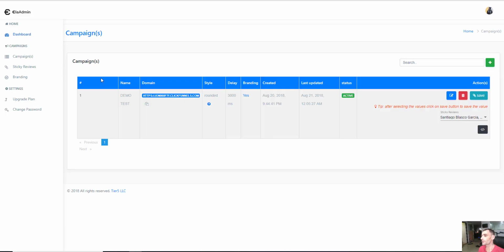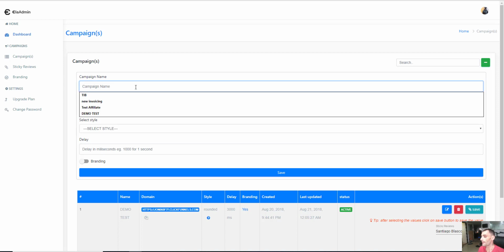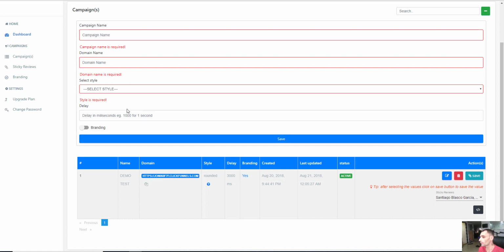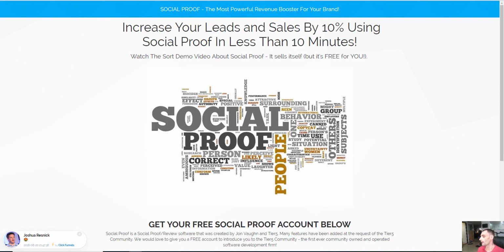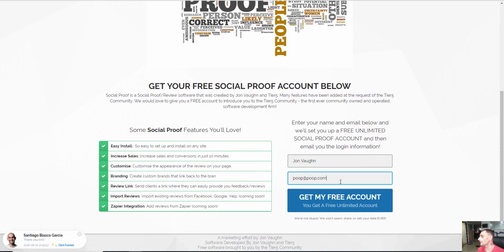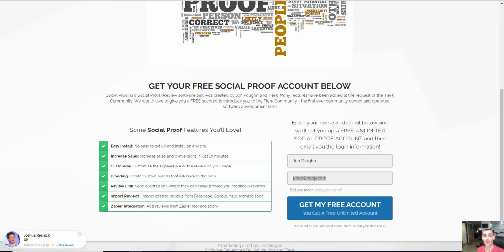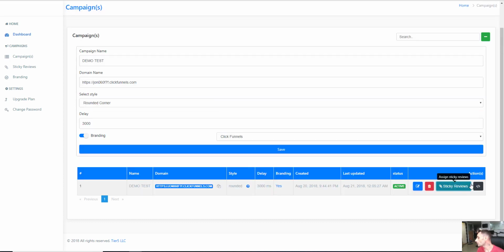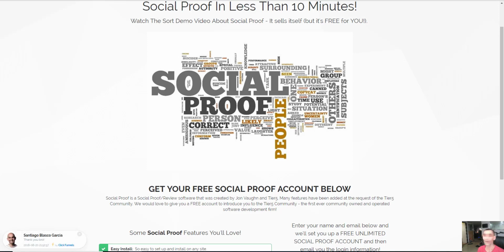New Social Proof Software Beta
The first video for our new Social Proof Software that's going into beta.

You can get your account here!